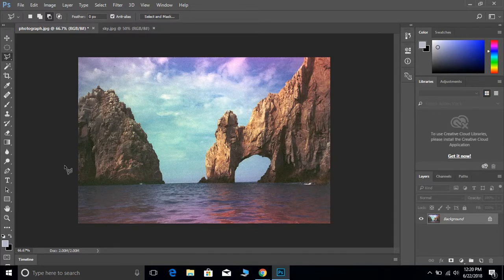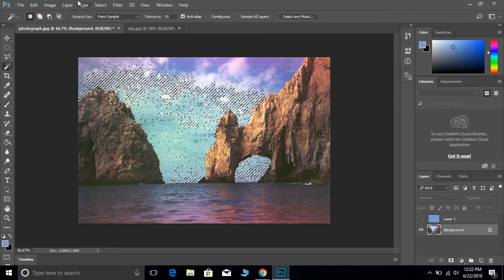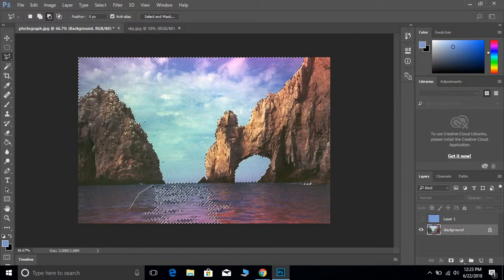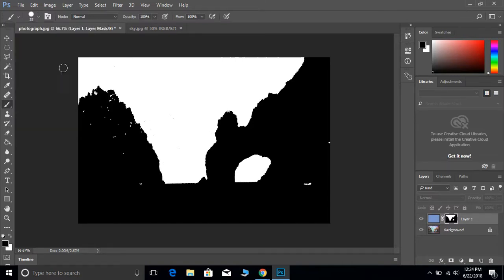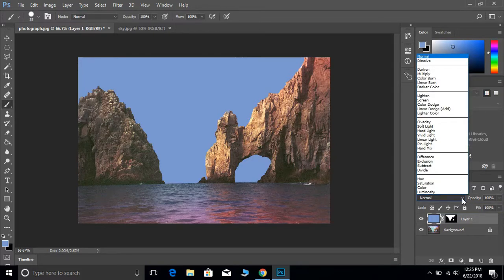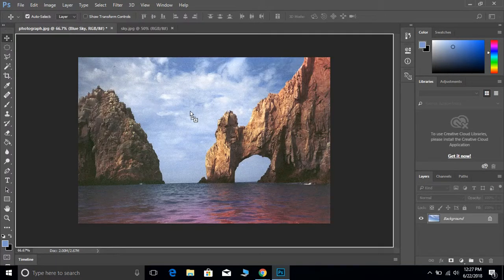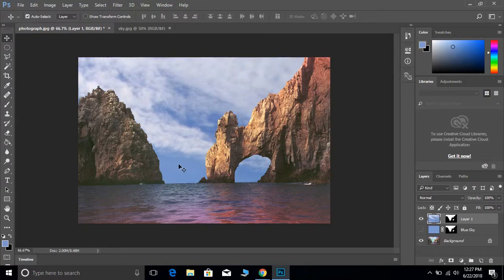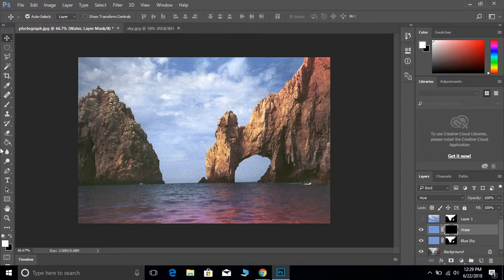Retouch Damaged Photo (steps 1,2 & 3)